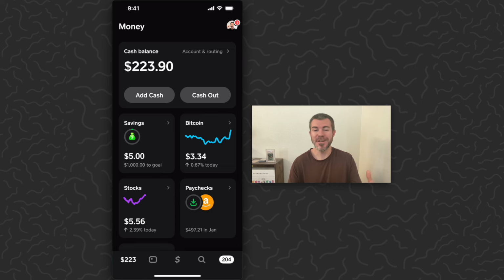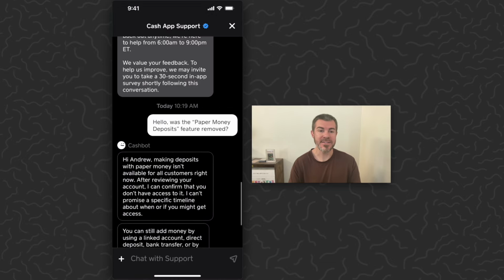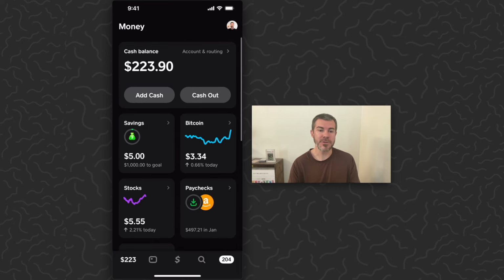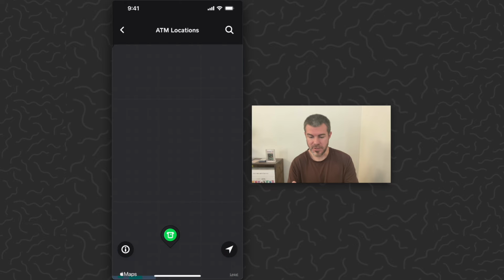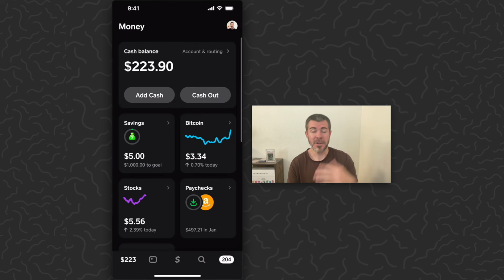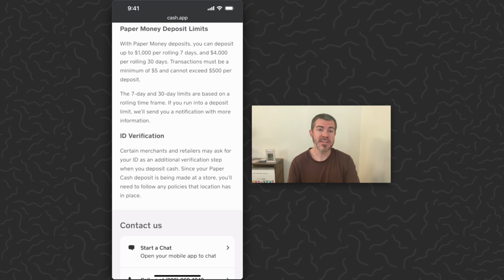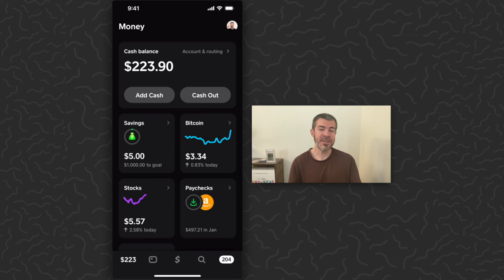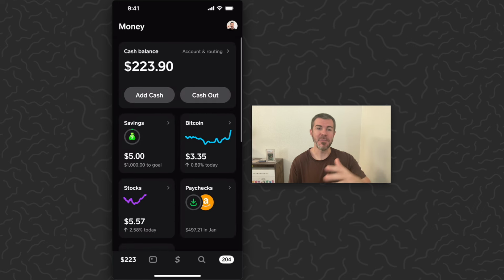How to Add Paper Money to Cash App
Full tutorial for how to add paper money to cash app. You can go to many different locations and deposit cash straight to cash app instantly.